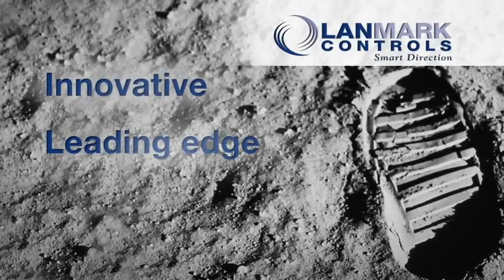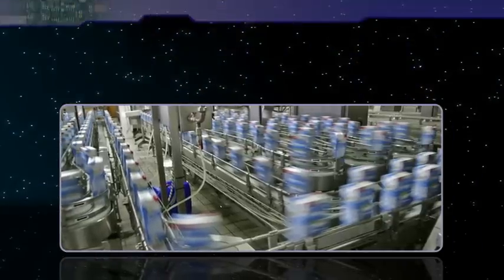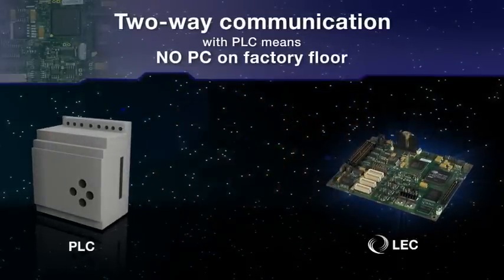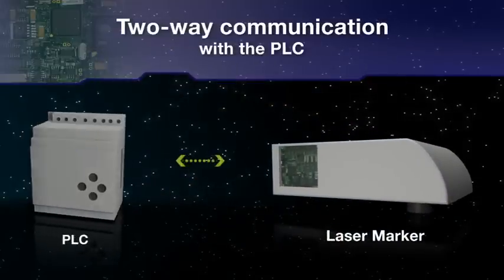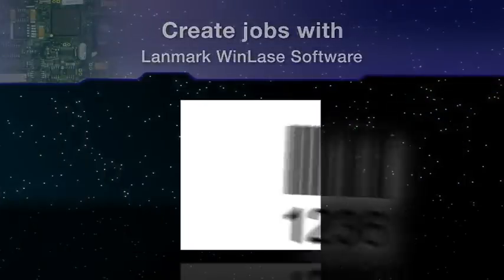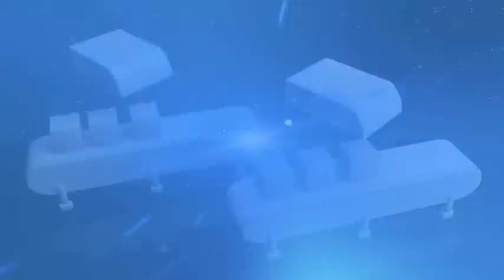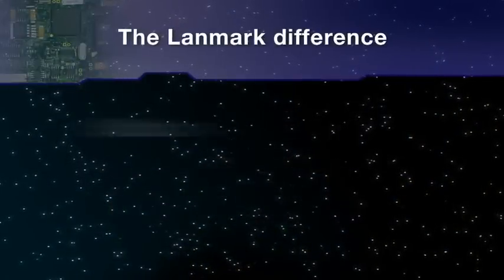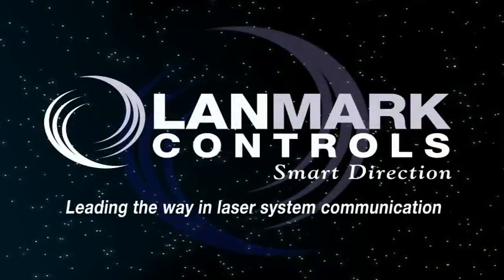Industrial Laser Marking Automation with the LEC and WinLase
WinLase laser marking software and the LEC embedded controller provide direct communication from a PLC to the laser marking system(s) on the manufacturing floor for tighter automation control.   Dynamically interface directly with the LEC over Ethernet to update data such as barcodes, logos, serial numbers, date codes, UID and to be laser marked on parts.